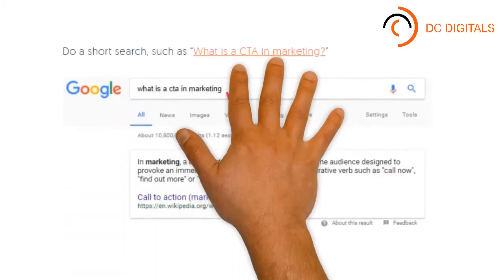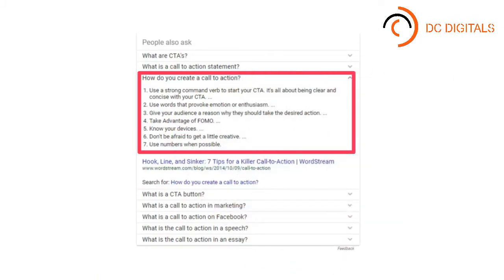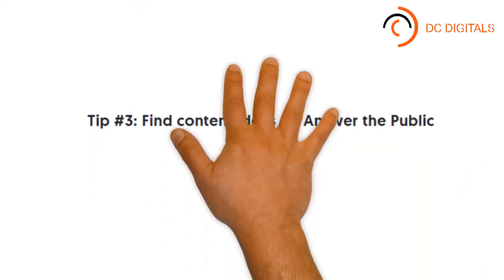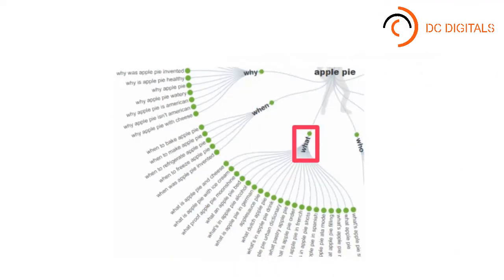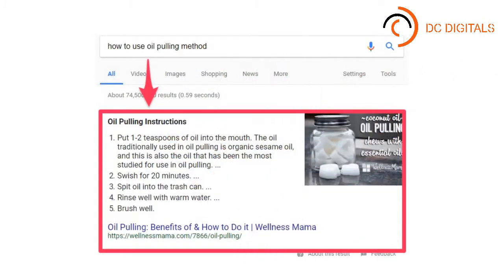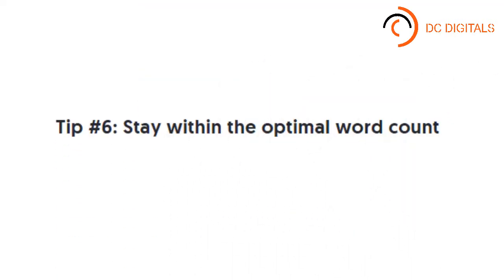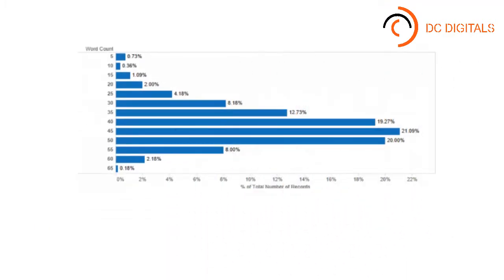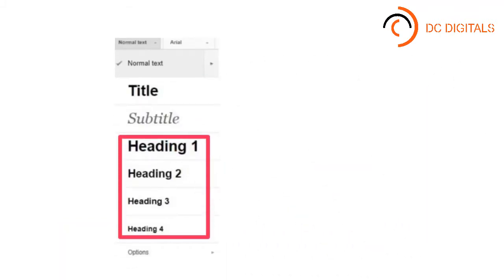9 Tips for Ranking in Google’s Featured Snippets - Part 2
One of the best ways to find snippets that you can optimize content for is to think like your audience.
What questions are people actually trying to find answers for?
For instance, put yourself in the shoes of someone who is new to marketing and may not understand some common terms.
There are a whole lot of terms and acronyms in the marketing world that can be intimidating and confusing to people who aren’t familiar with them.
Do a short search, such as “What is a CTA in marketing?”
For this search query, there’s a featured snippet in the form of a paragraph.
For the term you look for, the snippet might contain a list or a series of steps. And who knows — the featured content might already be yours.
If it isn’t, check out ideas under the “People also ask” section.

These are questions related to the search you already entered. To look at snippets for each search query, just expand the phrase by clicking the arrows on the right.

Then, you can read through the full snippet for each related question.
This is a quick way to identify competitors and content ideas in one easy step. Now, you can steal their snippet with a bit of time and effort.
You can also identify some questions by using a site like Answer the Public.
Tip #3: Find content ideas on Answer the Public
Since questions are most likely to bring up featured snippets, you’ve got to answer how, what, when, where, why, or who.
The best place to find out the types of questions people might be asking about a particular topic is Answer the Public.
Let’s say you want to learn more about apple pie.
Just type it in and you’ll receive tons of suggestions for questions related to the topic that you can answer with your content.
Then, pick which angle you want to take. If you want to answer questions that address the “what,” just focus on that section.
Then, pick a question to answer from that group. It’s that simple!
Keep in mind that you may want to do some keyword research before you do this to make sure the words you’re searching are SEO friendly.
Tip #4: Do keyword research
It’s time for some good old keyword research.
You should already be doing it. But you can optimize your keyword research to help you get featured snippets, too.
It’s a good idea to use a tool or two to find out if a search query will bring up featured results or not.
I like Serpstat because it allows me to easily see which keywords bring up featured snippets on the results page.

Now that’s pretty neat, right?
Just type in a domain, keyword, or link, and hover over each result to see if featured snippets come up for each.
This is awesome for uncovering which featured snippets your competitors are currently ranking for.
Plus, if you already rank high for a particular keyword, it’s worth finding out if Google currently brings up featured snippets for those keywords.
If they do, try to rank for it by identifying (and answering) the questions that people have about that topic.